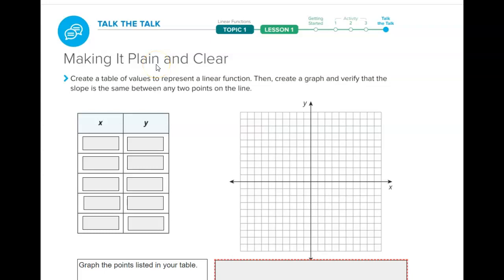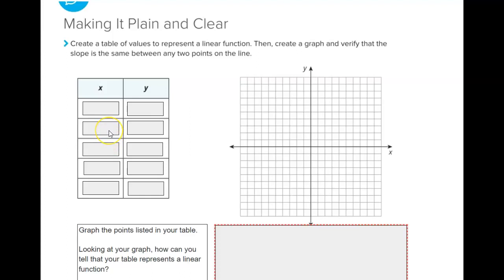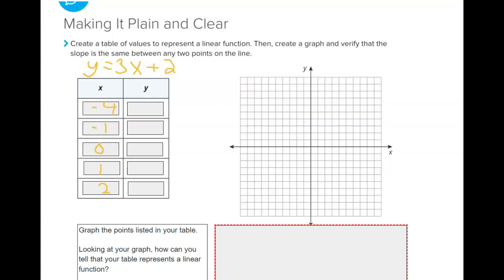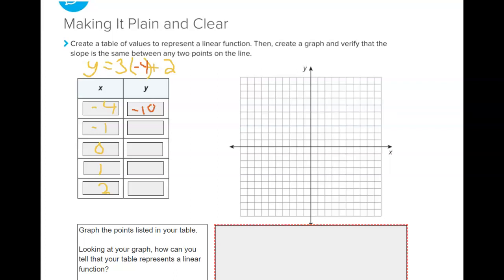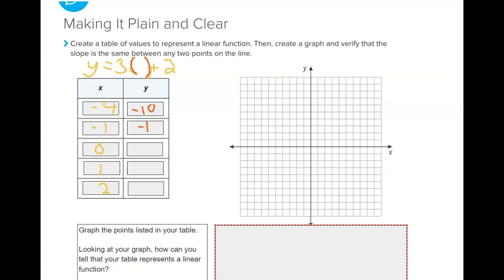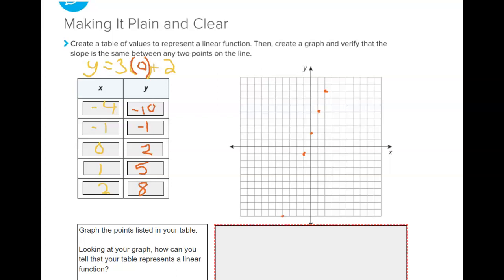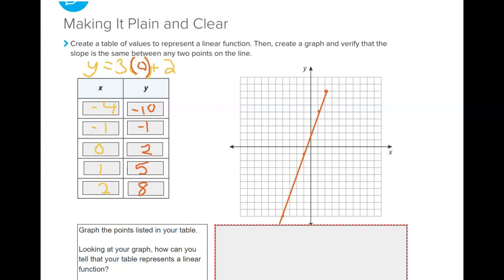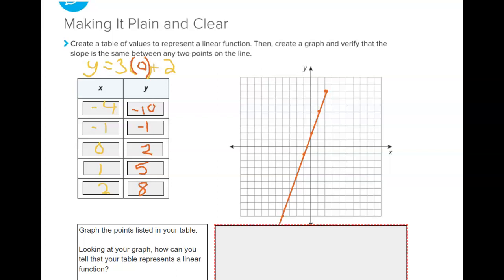Creating & Graphing a Linear Function (page 198)